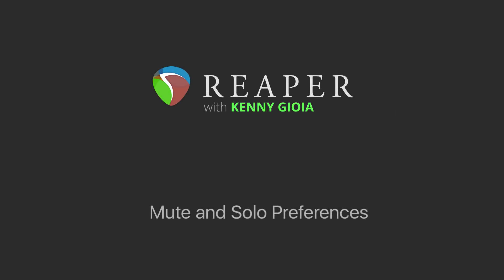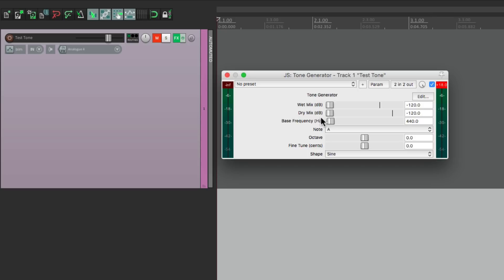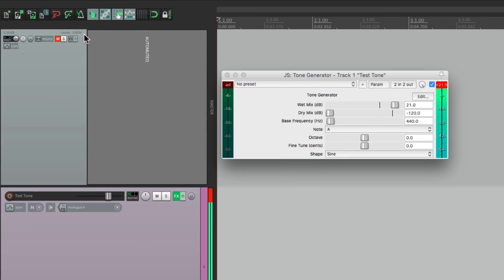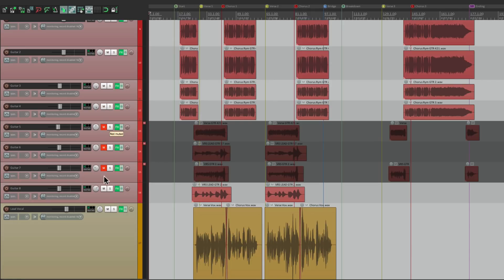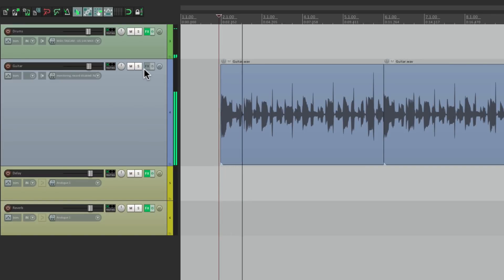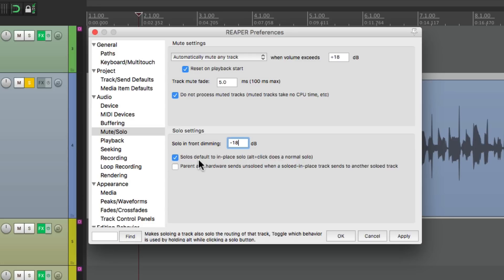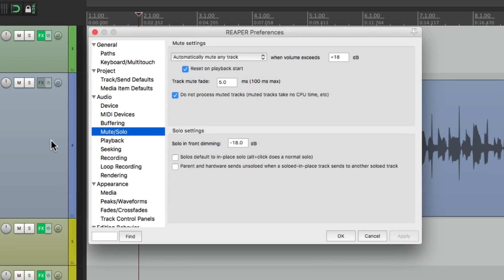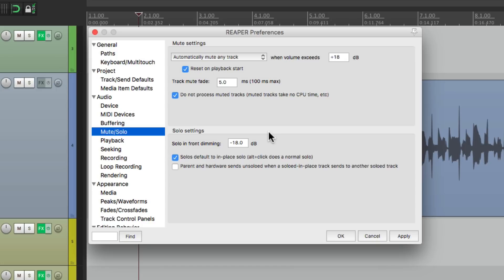Mute and Solo Preferences in REAPER